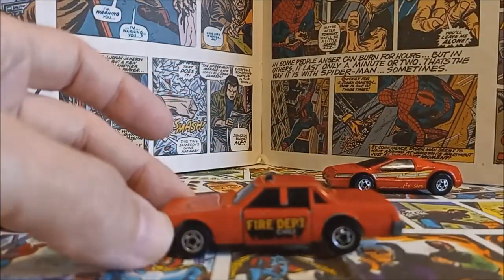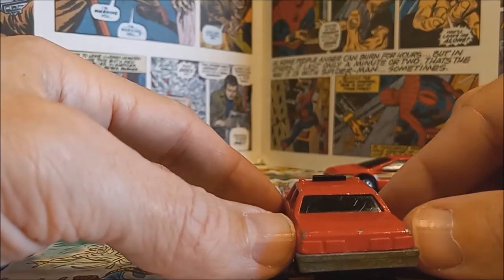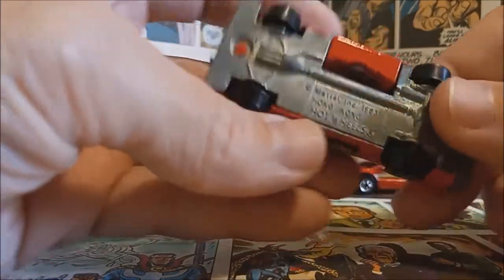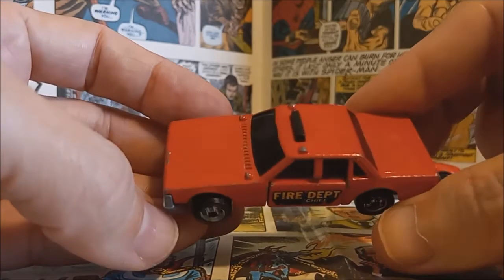Hot Wheels Crack-Ups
I'm taking a look at a line of cars from Hot Wheels that's all cracked up! The Hot Wheels Crack-Ups! HotWheels Crack-Ups